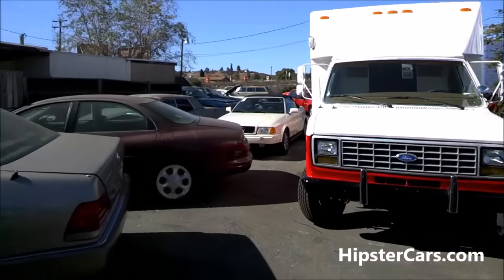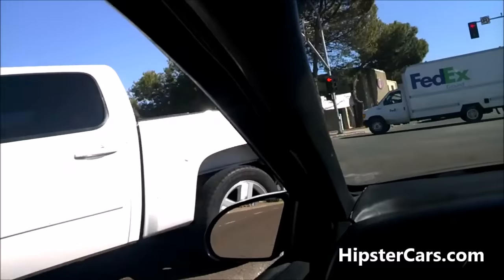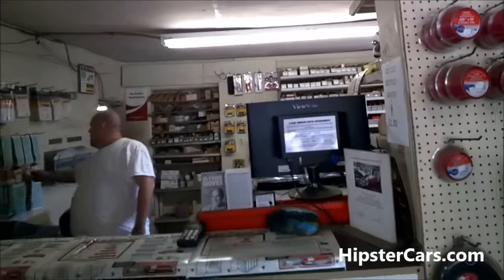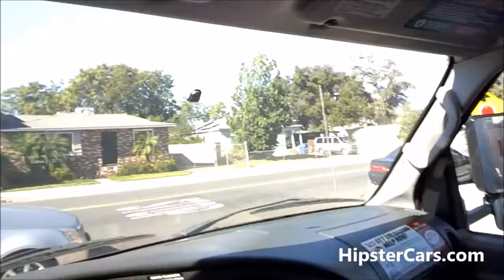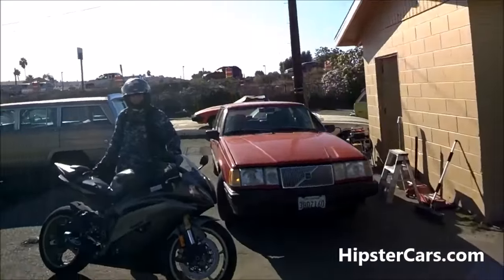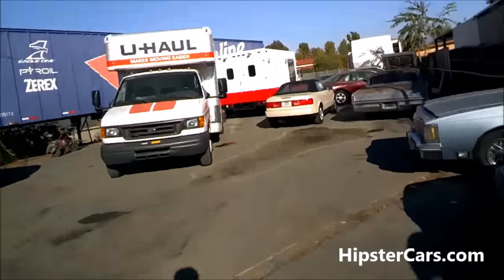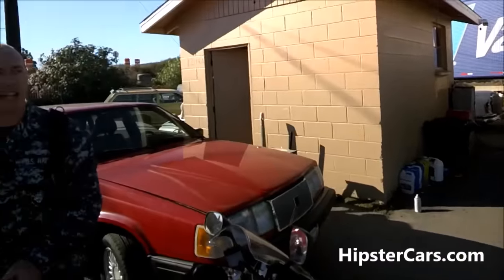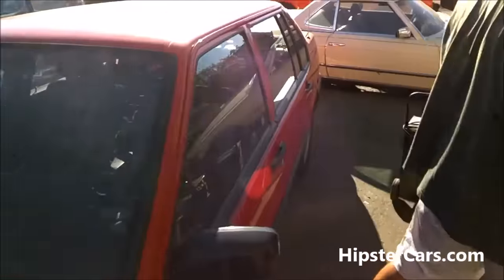Rent a Uhaul Truck Video Blog ~ PLUS Lot Walkaround VLOG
Rent a Uhaul Truck Video Blog ~ PLUS Lot Walkaround VLOG U-Haul, How To Rent a Uhaul, Garbage Run, Classic Car Walkaround, My GOD its easy to rent one of these and we walked out the door for $100 and got almost half of it back the next day! It is that time again that I need to rent a Uhaul to get all the garbage picked up and out of here. But first a quick walkaround of this yard and show you whats new around here. Then its time to head the the Uhaul store and see what they have for us.
We get back to the lot and we have a guy that saw my cars and had to stop and while I'm taking care of him I run back to grab him some samples and Chuck already has half of the garbage loaded up without me asking. make sure and check out all my channels for new videos added daily.

1 Owner Car Guy   (Nathan Wratislaw)